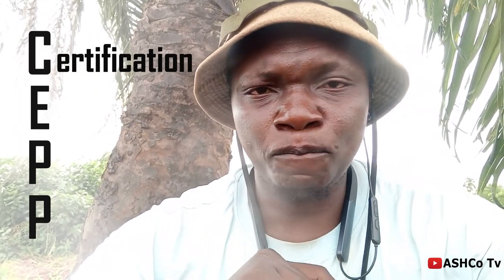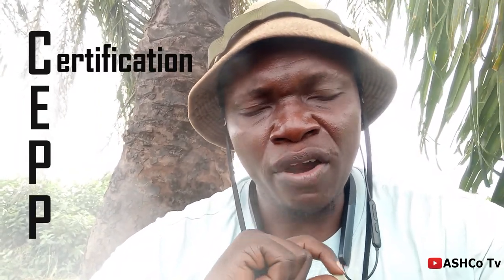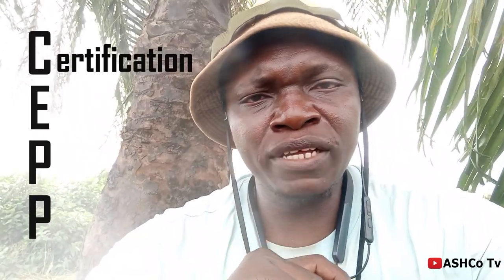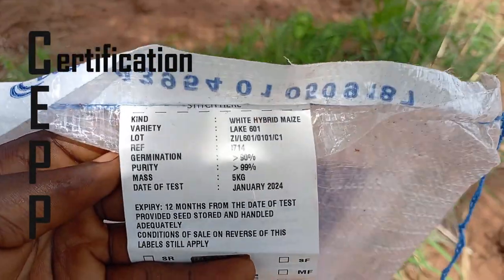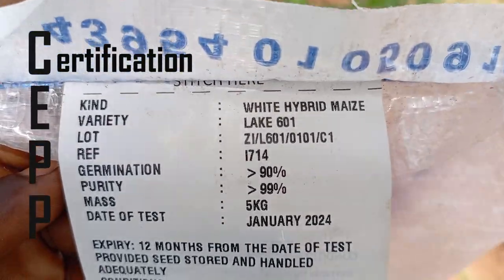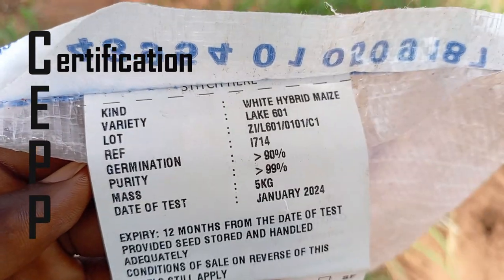🔴 How To Select Proper Maize Seeds For Higher Yield